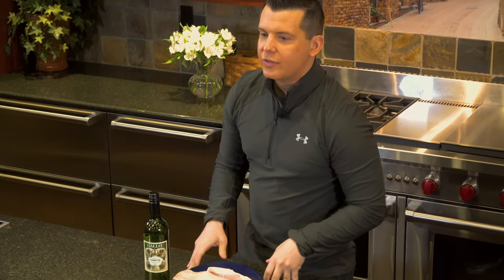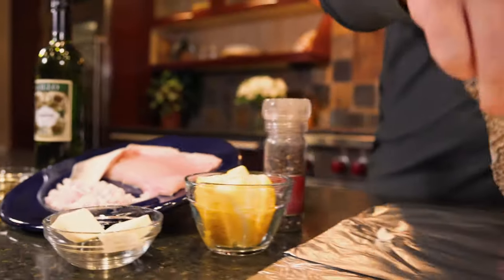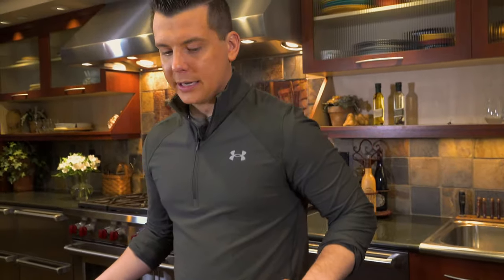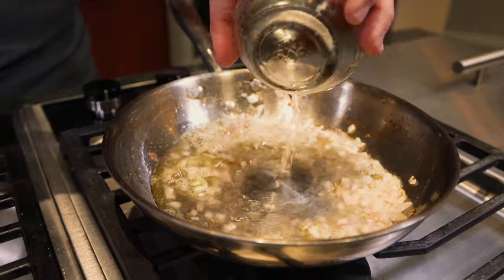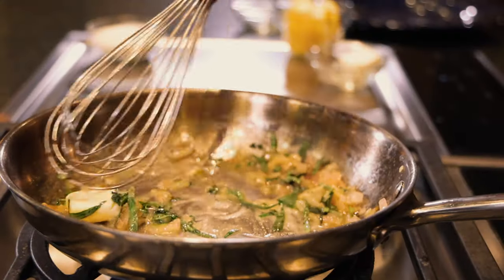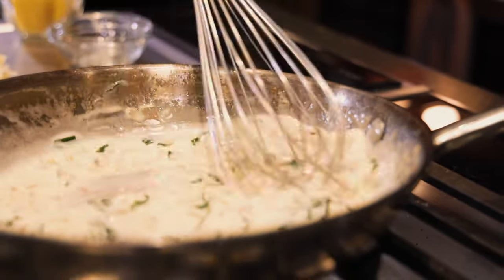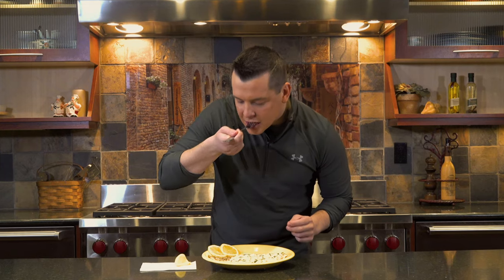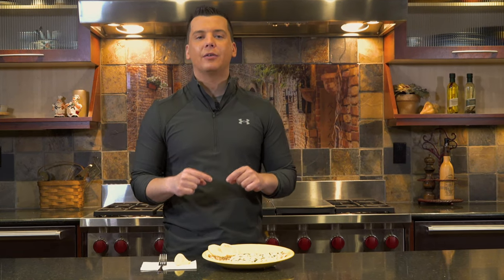Episode 29 Recipe: Ocean Whitefish With Butter Sauce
Fish:
1 ocean whitefish, fileted
Salt and pepper
Olive oil
½ Tbsp fresh tarragon, roughly chopped (or ½ tsp dried)
Sauce:
1/2 C butter (divided into 1 Tbsp portions)
1/2 shallot, minced
1⁄4 C dry vermouth
1⁄4 C heavy cream
¼ C lemon juice

Salt and pepper your filets. Line a rimmed baking sheet with foil and drizzle with oil. Add your filets to a baking sheet and top with dill. Bake for 10 – 12 minutes, until cooked through.
In a small saucepan over medium heat, melt 2 Tbsp of butter. Once bubbling hot, add shallot and cook for 3-4 minutes. Remove the saucepan from the heat and add the vermouth. Return the saucepan to the heat and cook until reduced by half. (Always be careful when cooking with alcohol and an open flame).
Reduce heat to low and add tarragon. Then whisk in butter, 1 Tbsp at a time until incorporated.
Remove from heat and mix in cream and lemon juice. Drizzle over fish and serve. Pairs well with rice pilaf or roasted broccoli.